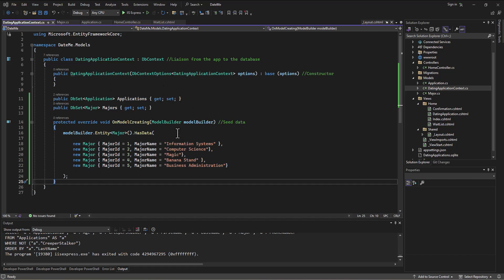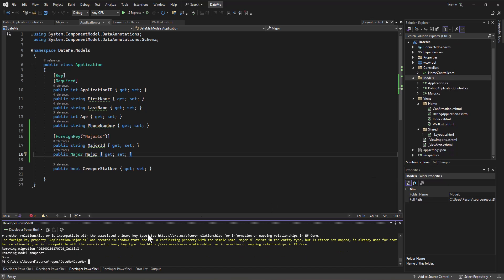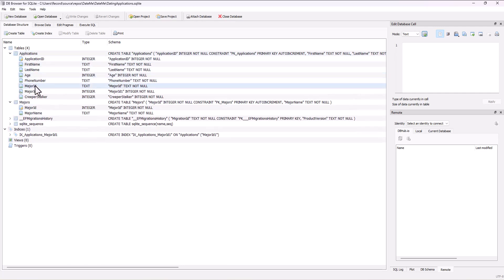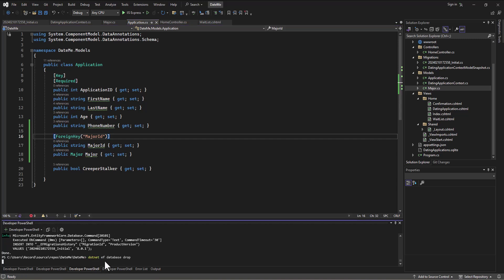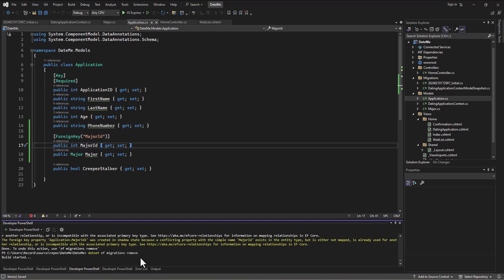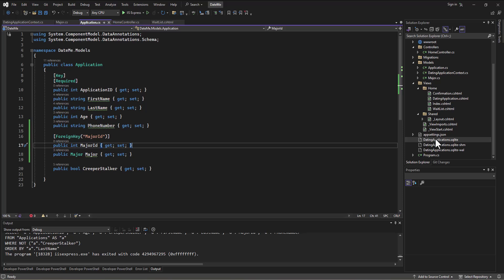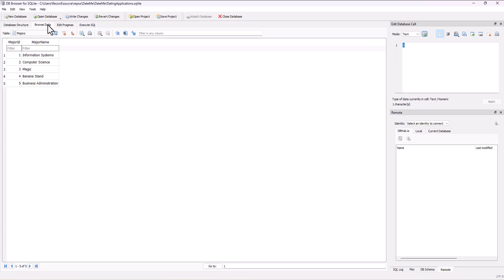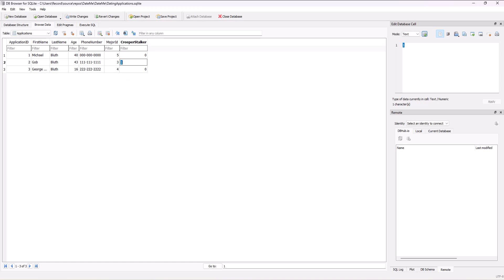The CR in CRUD - 07 - Cleanup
This set of videos goes over the CR (Create, Read) aspects of a CRUD app in ASP.NET.  This video walks through fixing a few errors in our program.